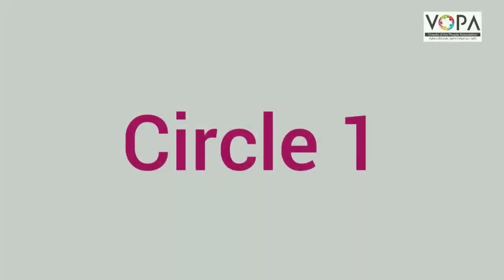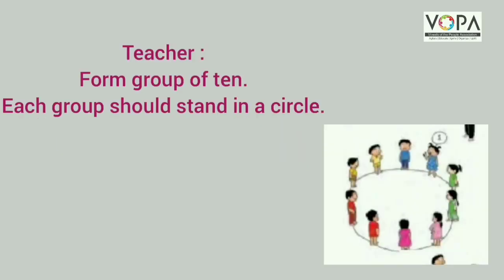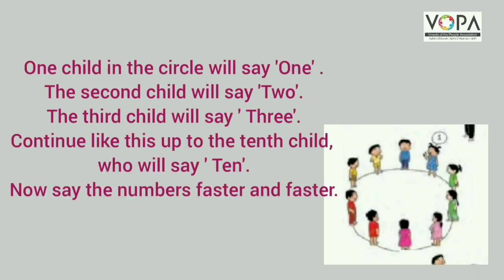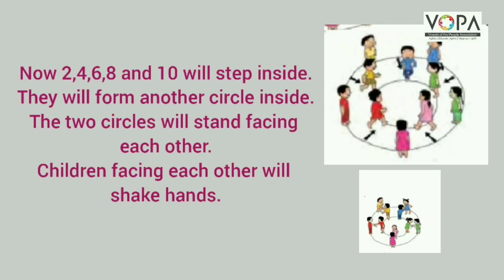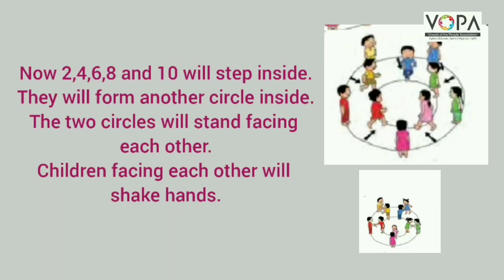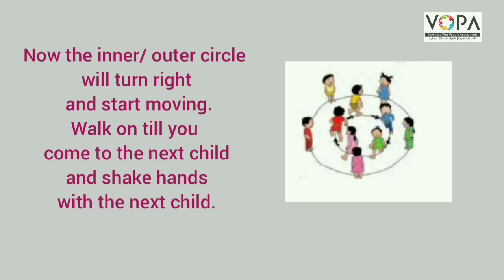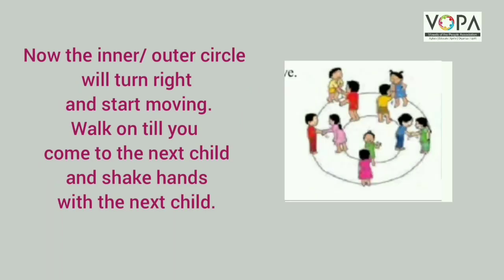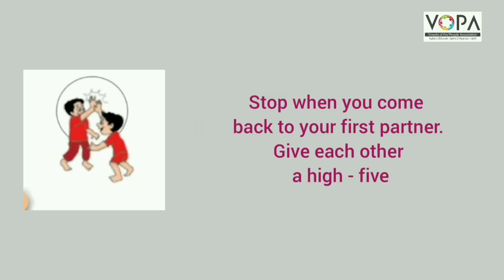4th | English | Circle 1 | V-School